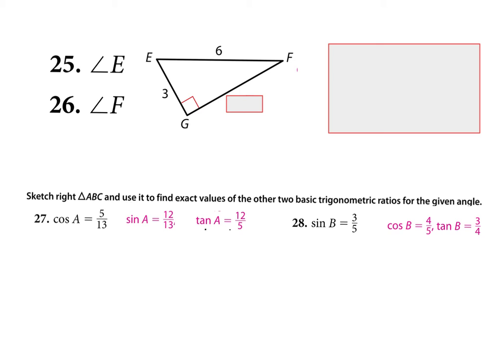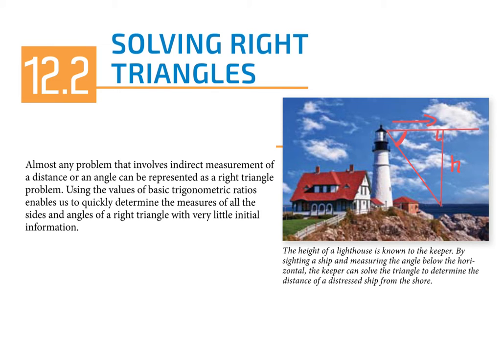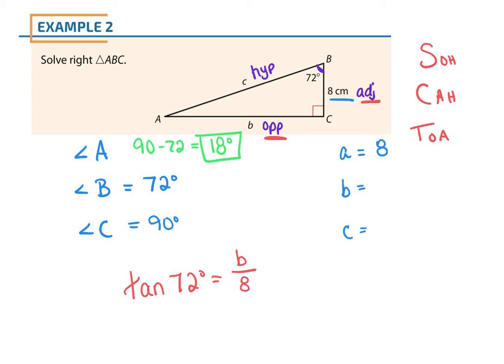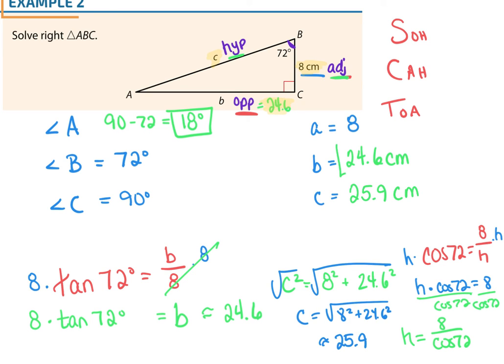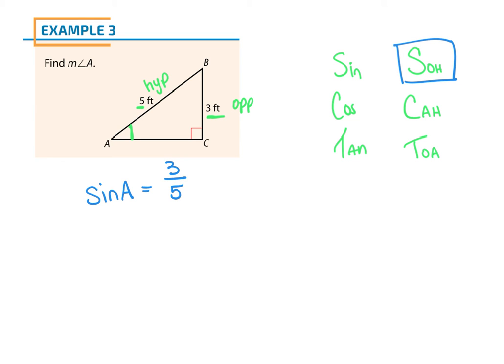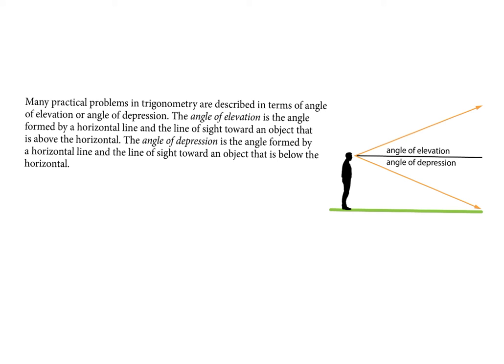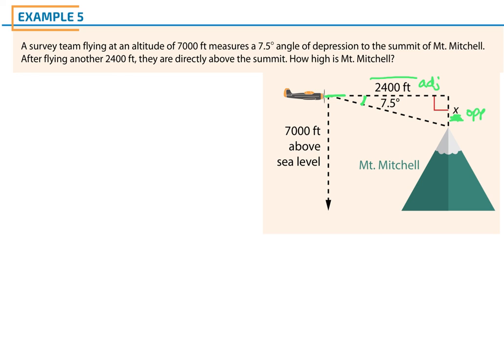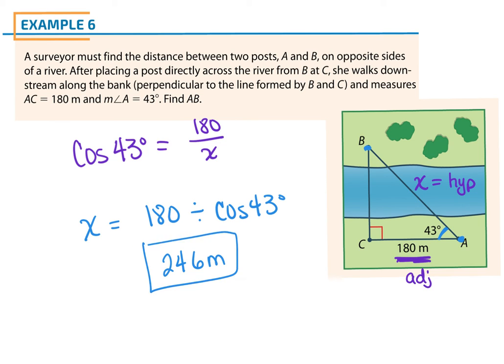Geometry section 12.2